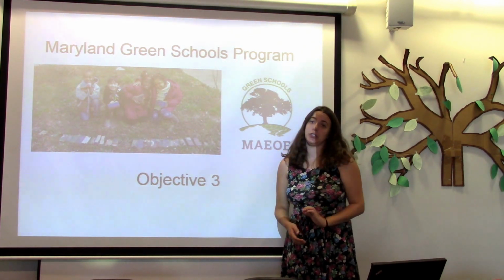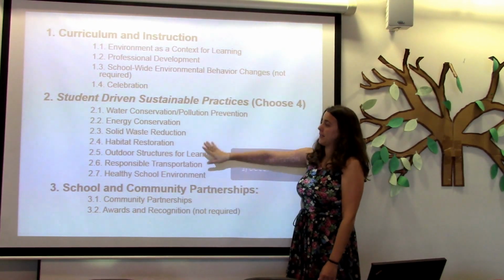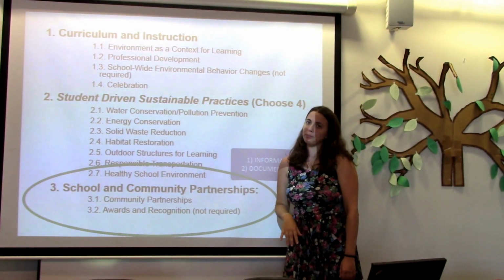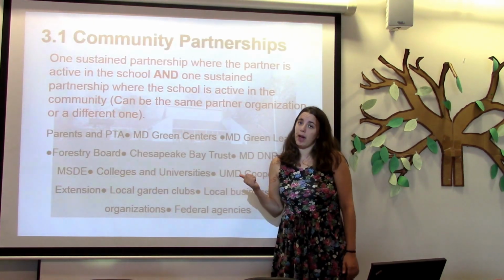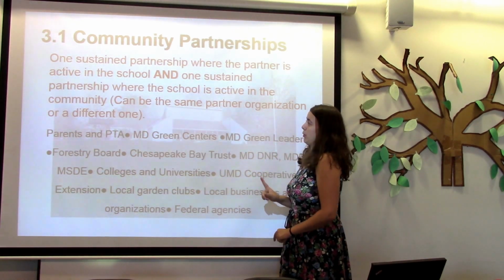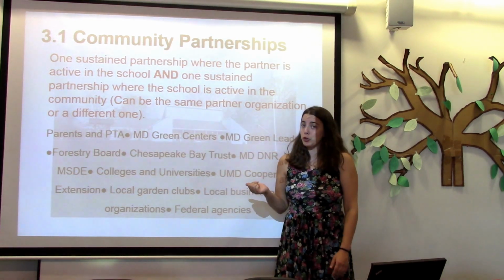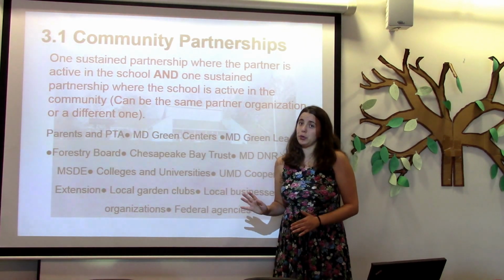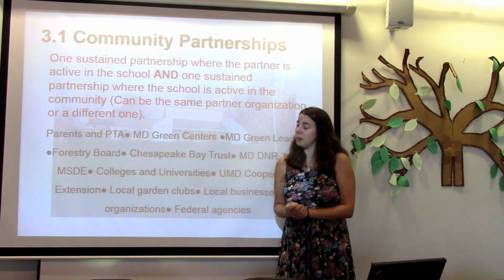MD Green School Application: Objective 3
This video discusses Objective 3 (Community Partnership and Awards) in the MD Green School Application.